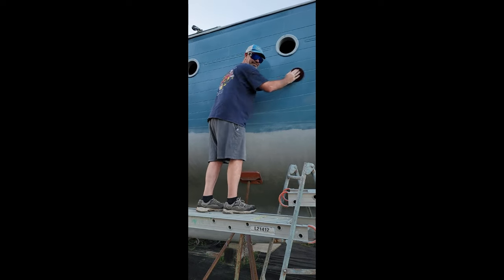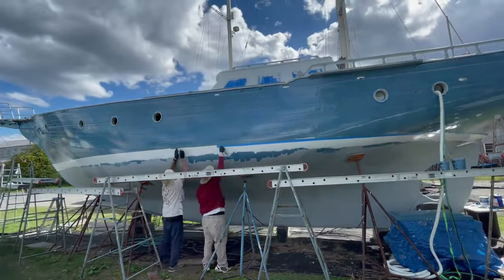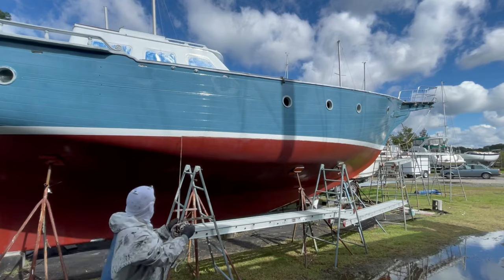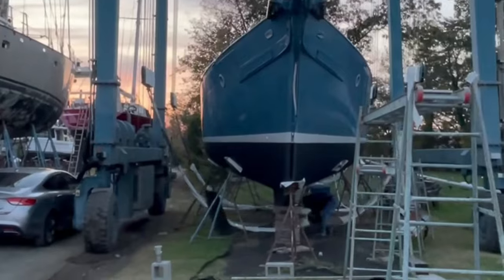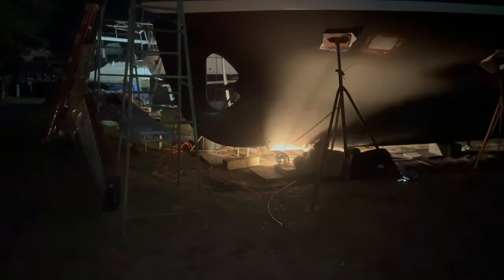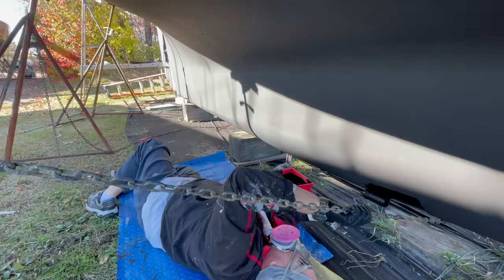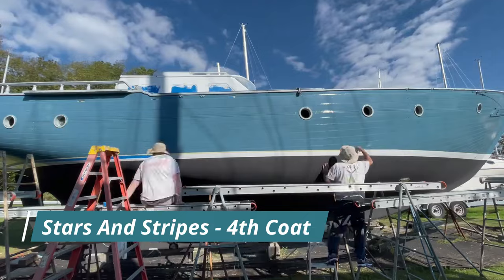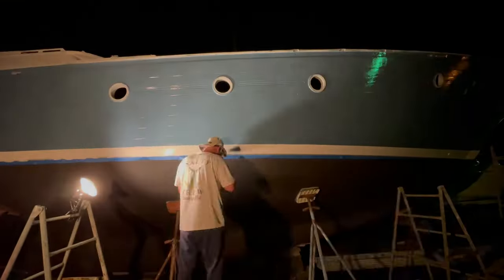We Paint The Bottom! / Step 12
We finish painting Stratego's hull! We paint our final coat of blue above the water line and paint the primer and antifouling paint on the bottom!